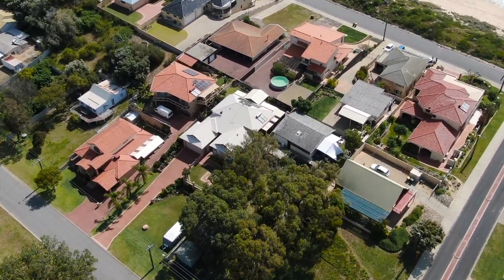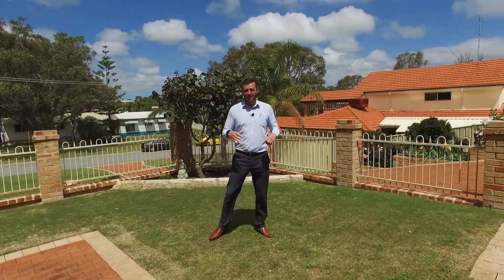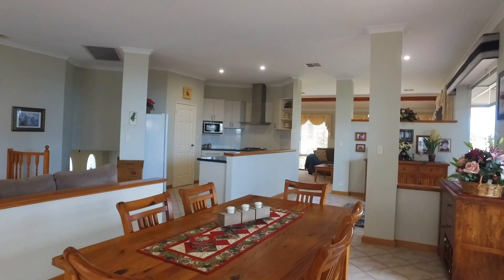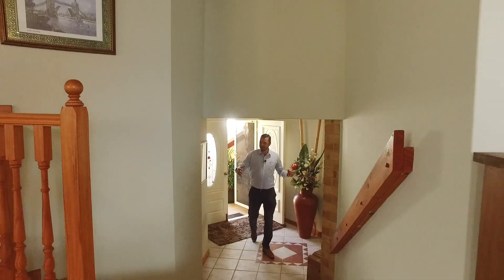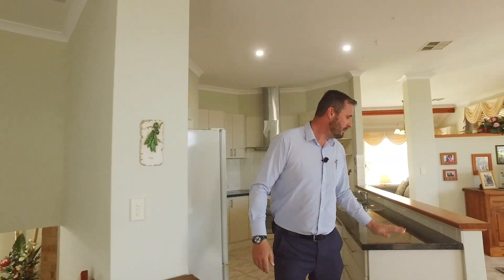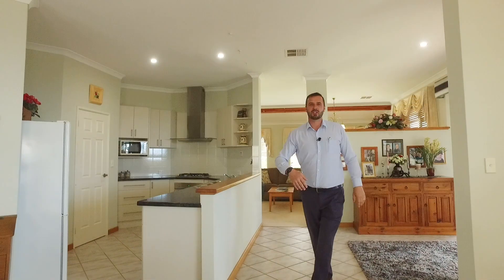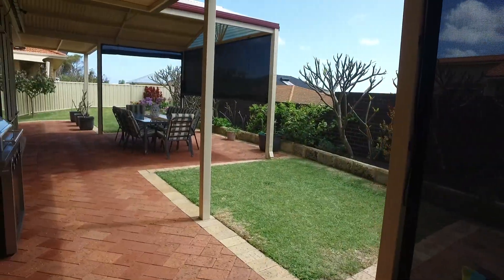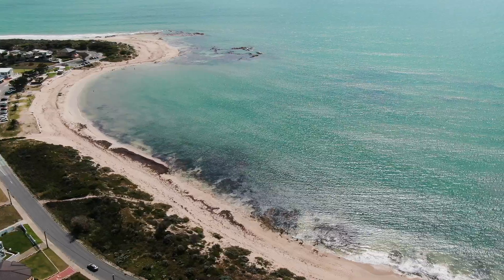30 Cooranga Road, Falcon